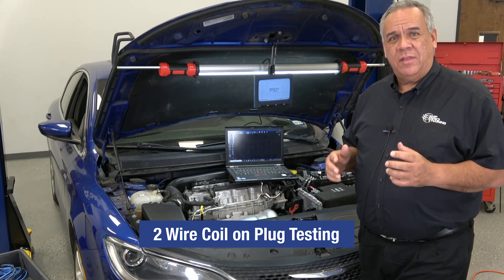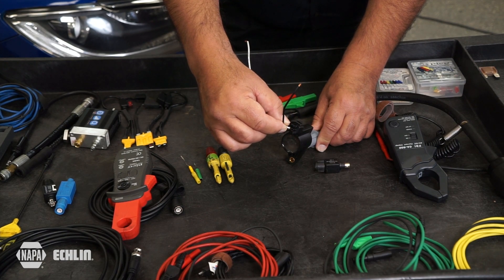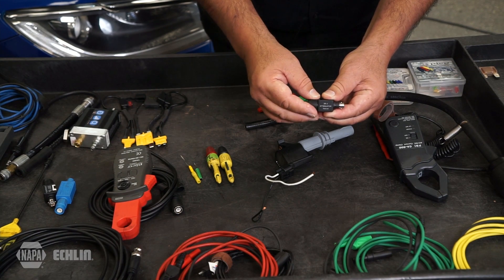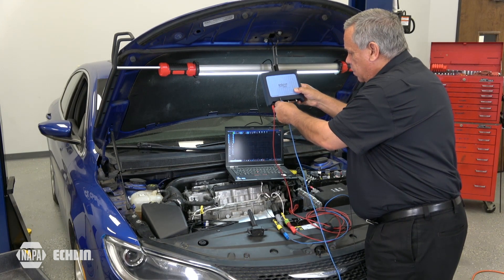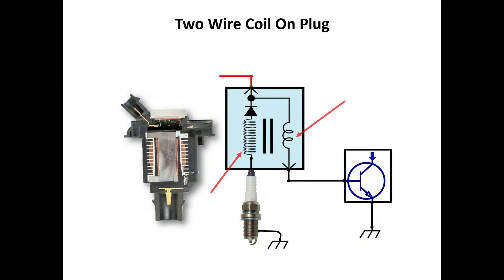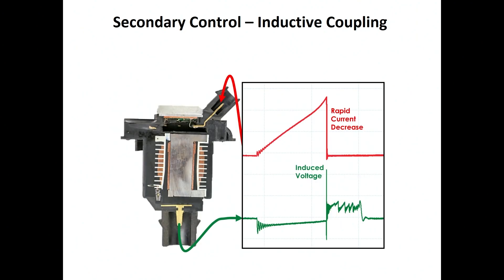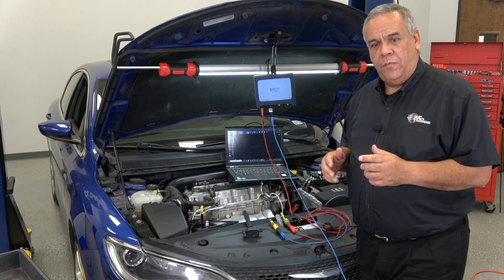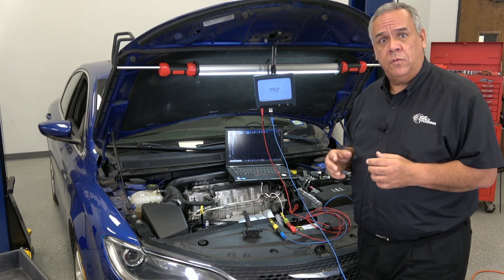2 Wire Coil on Plug Testing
In this video, we demonstrate how to test two-wire coil unplug assemblies off the vehicle, providing a detailed guide on connecting and testing them accurately.

The power supply and engine control module-controlled wire are critical to understand, and we'll highlight the significance of a perfect power supply and the use of a 20 to one attenuator for protection against potential 400-volt inductive kicks. By following our lead connections and observing the lab scope, you'll see how the coil unplug assembly functions during its dwell time and the induction of high voltage into the secondary winding, reaching up to 50,000 volts.